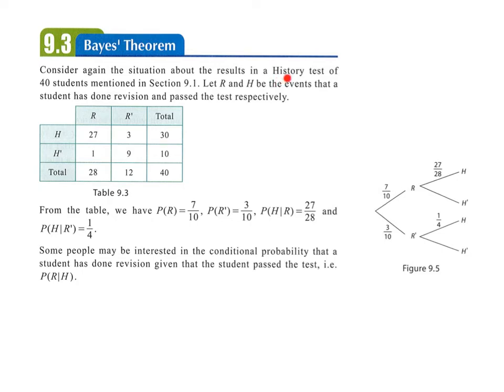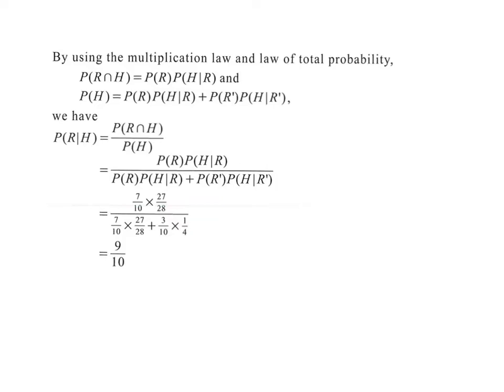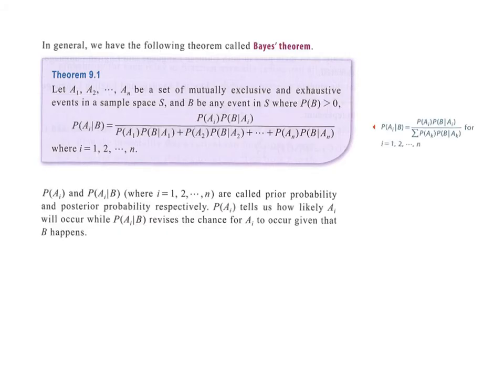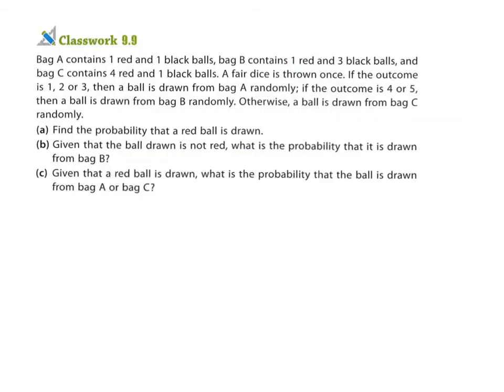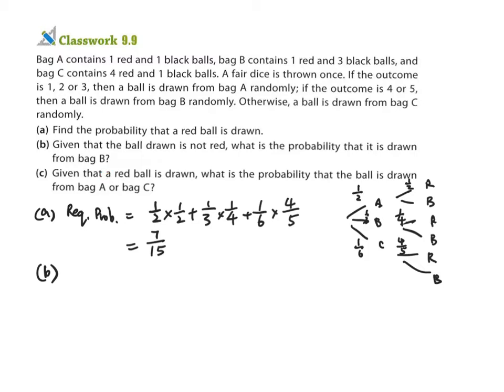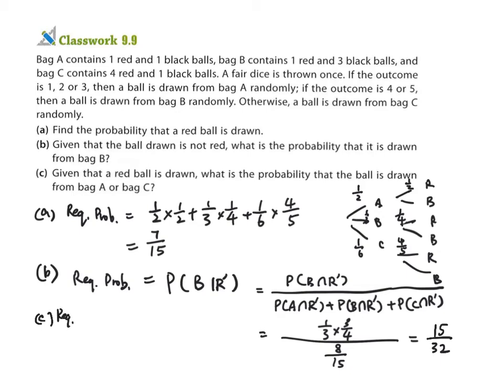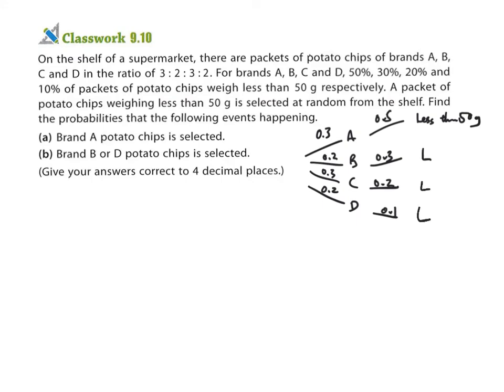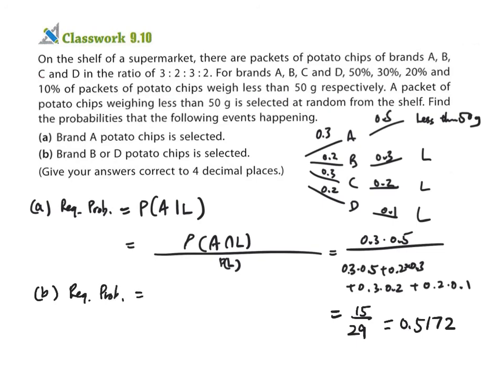S5 Mod 1 Supp Lesson 18